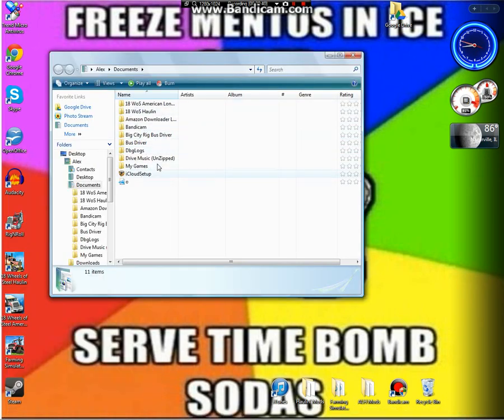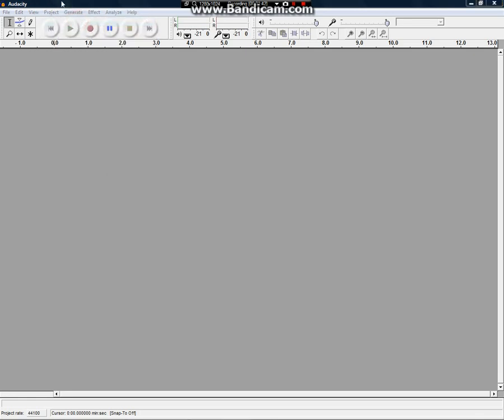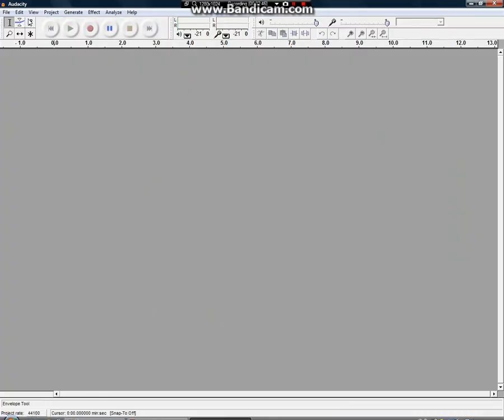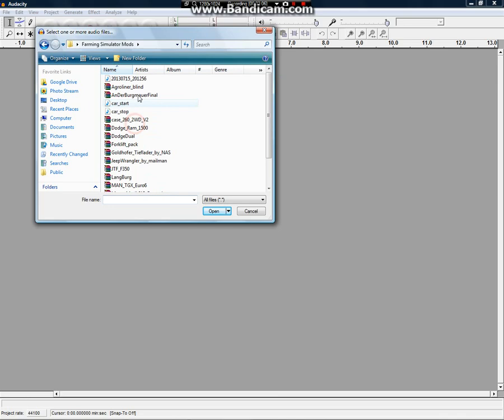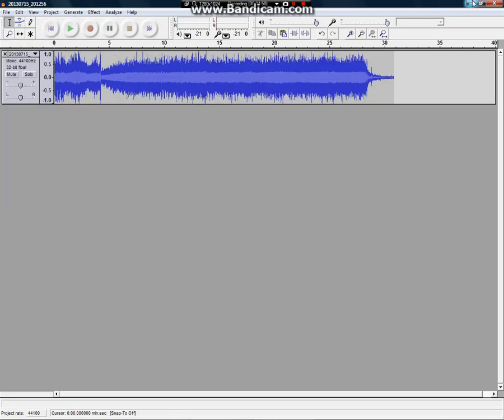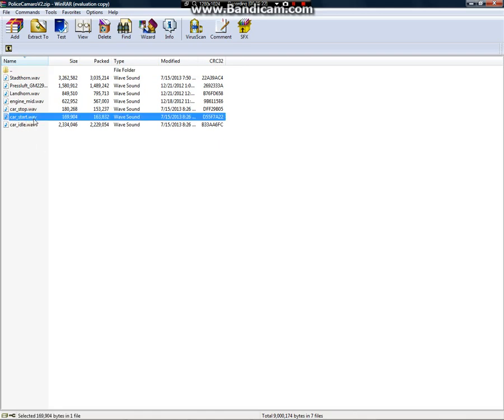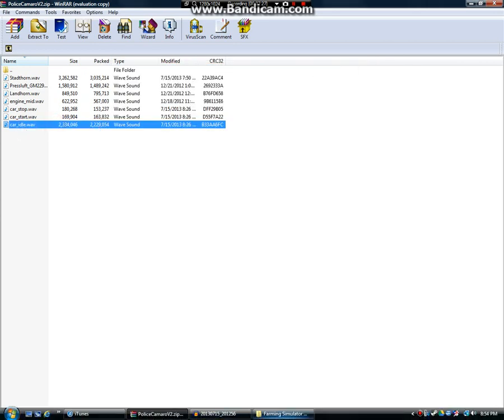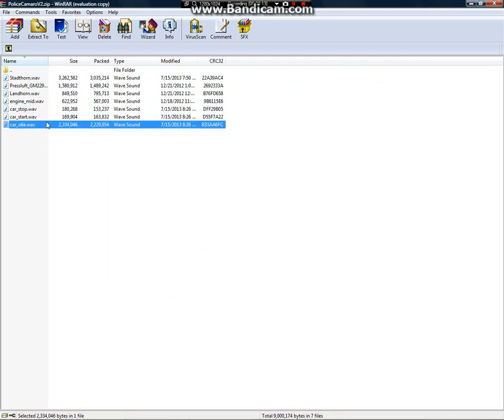How I Modded A Mod For Farm Simulator 2013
There You Have It WHYBEARE!